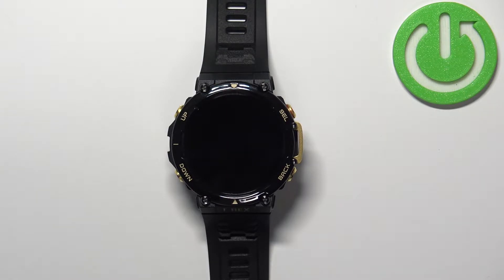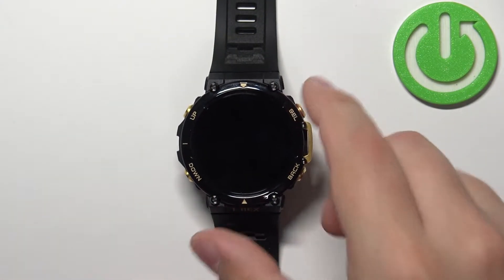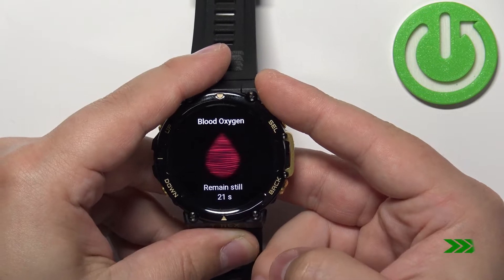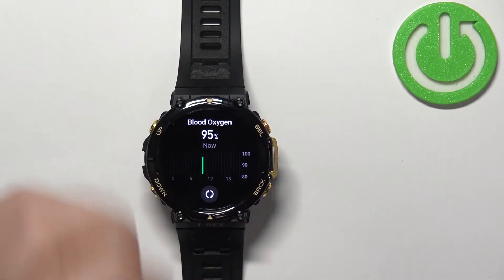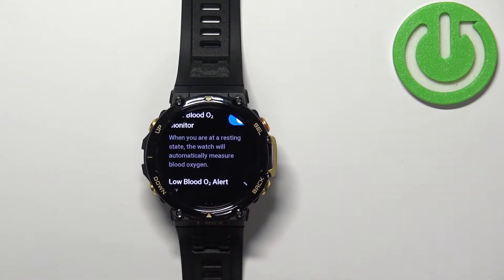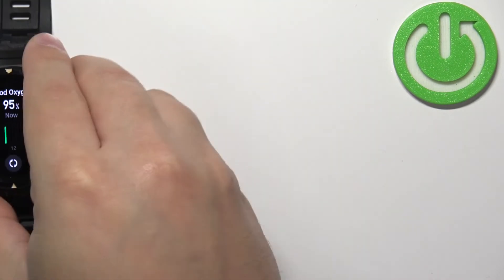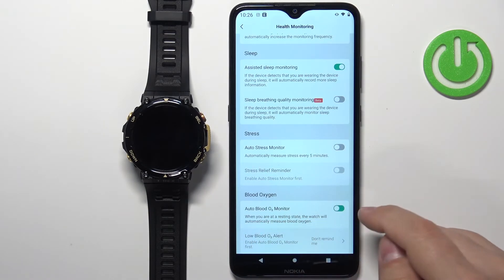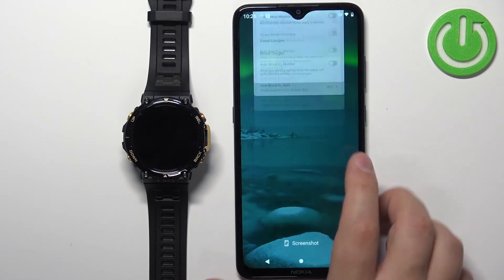Amazfit T Rex 2 - How To Measure Blood Oxygen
Check more info about any device :
If you want to use blood oxygen monitor on Amazfit T Rex 2, this video might be essential. Simply follow our step-by-step video tutorial and learn how to use oxygen in blood meter on Amazfit T Rex 2. Hopefully this video answered you're questions. If you want to discover more about Amazfit T Rex 2 our Youtube Channel HardReset.Info. Please consider leaving us a like, a comment, or subscribing to our channel as it greatly helps us in making this guide for you!

How to measure blood oxygen on Amazfit T Rex 2 ?
How to monitor blood oxygen on Amazfit T Rex 2 ?
Can i check blood oxygen on Amazfit T Rex 2 ?
Amazfit T Rex 2 Blood Oxygen ?